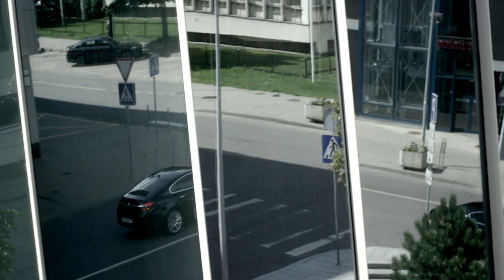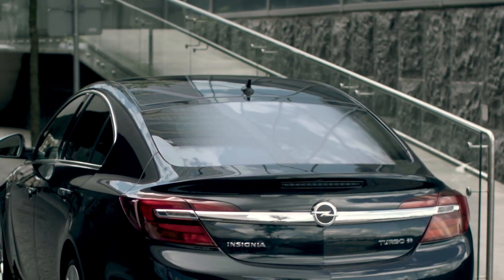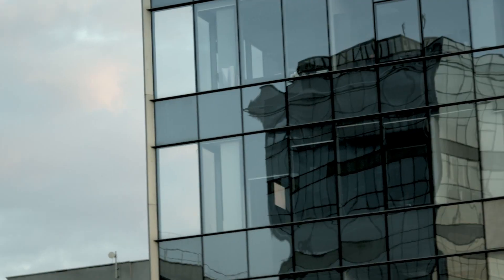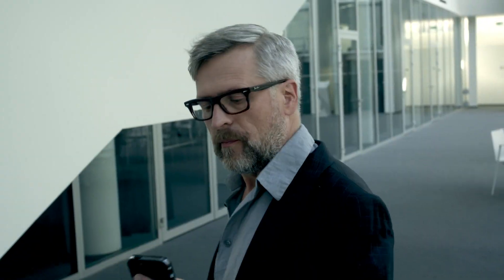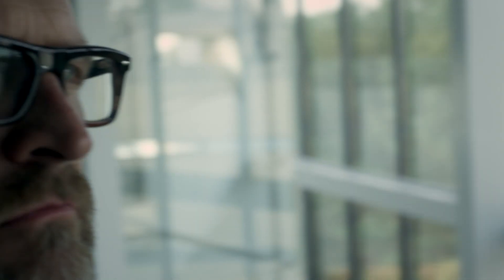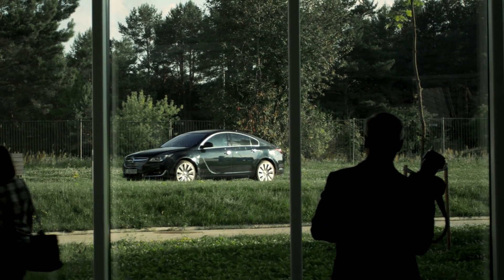Le premier regard est décisif -- Extérieur de la nouvelle Insignia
Avec sa silhouette épurée et ses magnifiques proportions, la nouvelle Insignia propulse le design athlétique primé d'Opel à un autre niveau. Mariage parfait entre élégance raffinée et technologies dernier cri, la nouvelle Opel Insignia promet de faire bouger les lignes sur son segment. Une nouvelle fois. Plus confortable, dotée d'une nouvelle gamme de motorisations sobres et puissantes et posée sur un châssis encore plus agile, l'Insignia garde le cap et s'impose sur la route. Et lorsque l'on sait où l'on va, rien ne nous arrête.

Bienvenue à tous les passionnés d'automobile ! Nous souhaitons partager notre amour des voitures avec vous. Prenez place aux premières loges et faites-vous plaisir en visionnant les meilleures vidéos d'Opel.